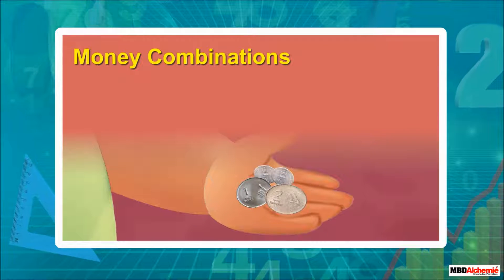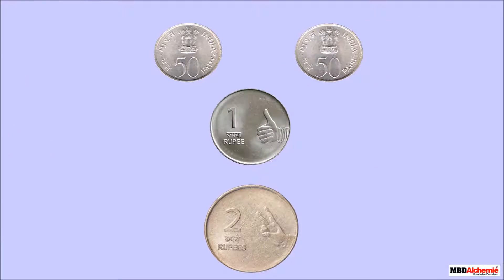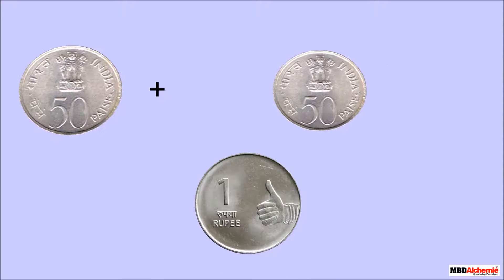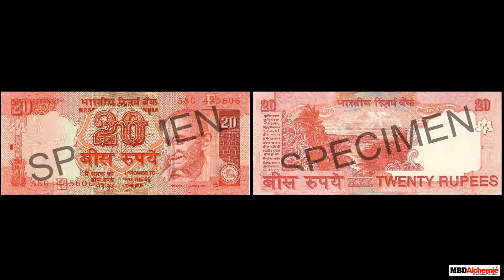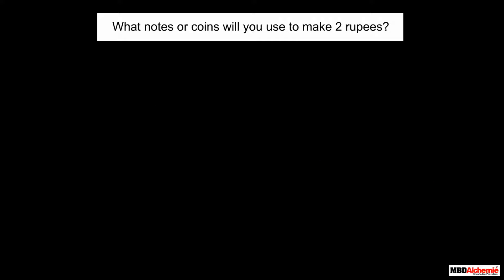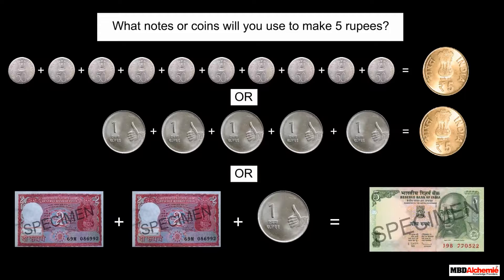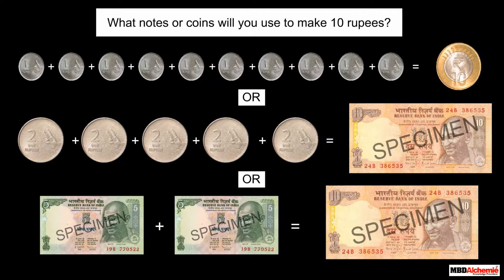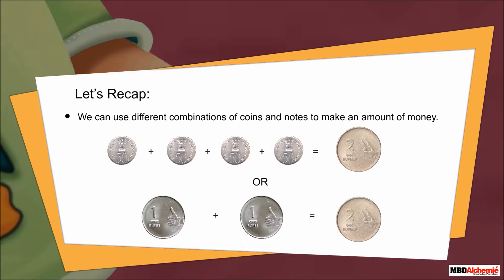Math | Grade 1 | Money | Money Combinations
This module describes the different money combinations.